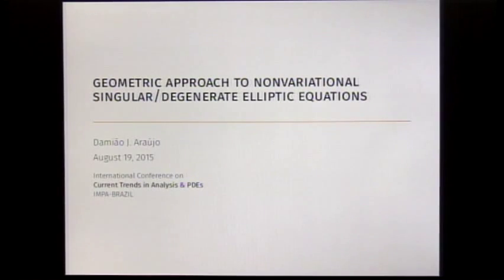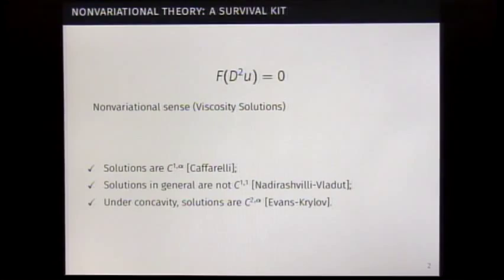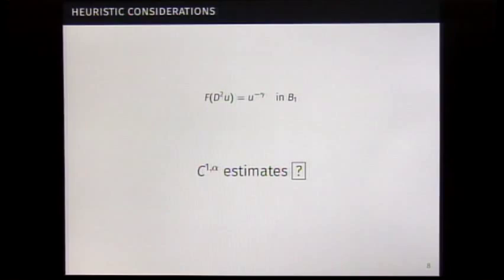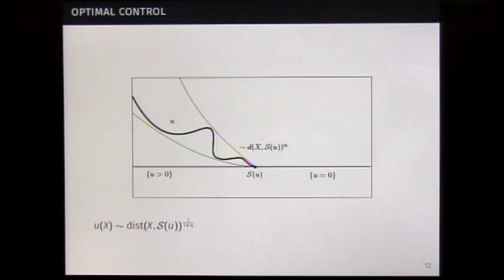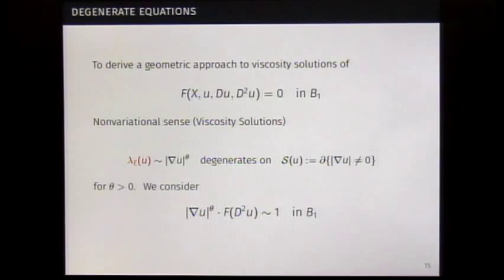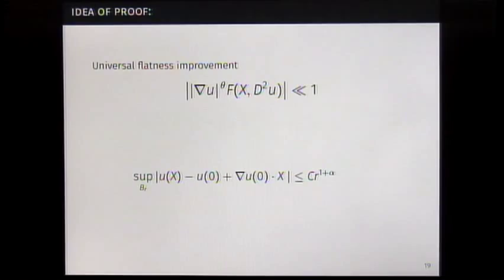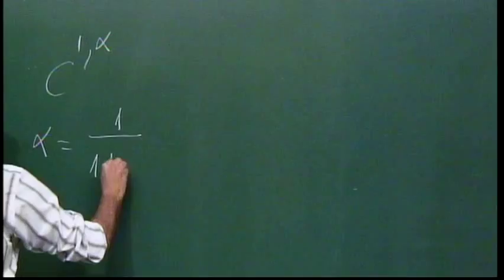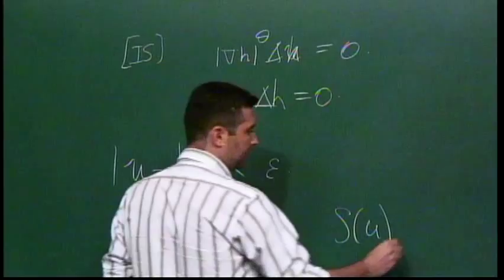Current Trends in Analysis and Partial Differential Equations - Damião Araujo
International Conference on Current Trends in Analysis and Partial Differential Equations

Contributed Talks

Damião Araujo